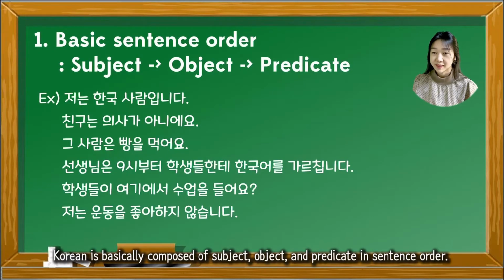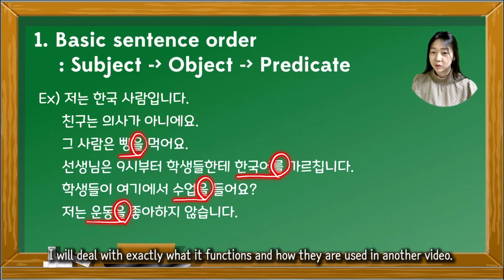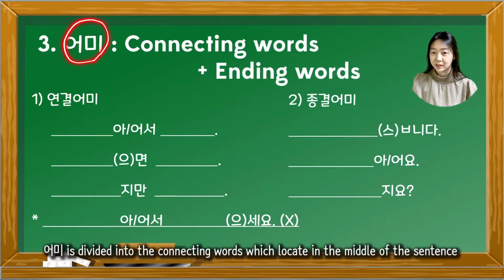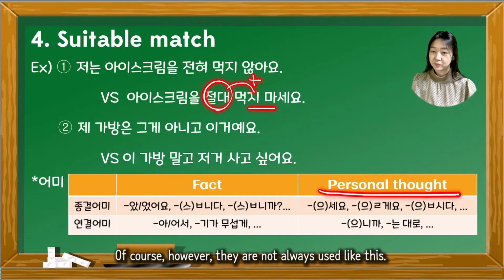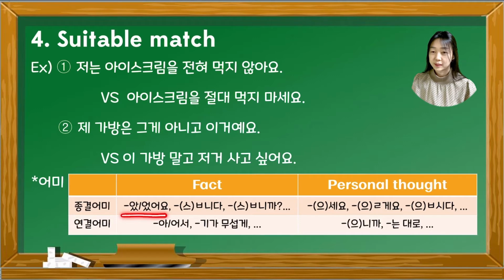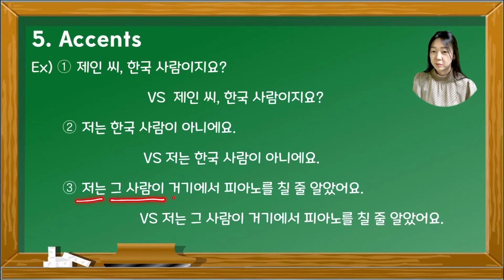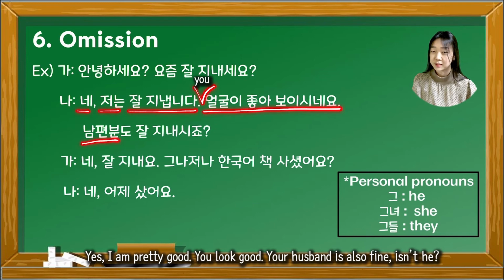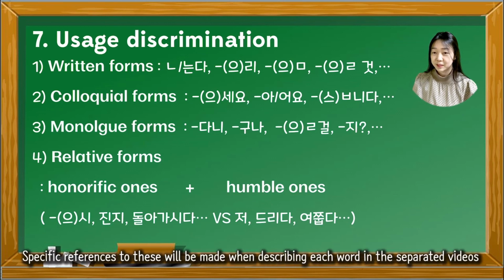Korean Grammar #13 [features of Korean language]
When you learn Korean, you might get stuck in a certain point of leaning.
It could be caused by one of the features that Korean language has.
There are several features of Korean language.
You'd better to be aware of them first before studying the basic sentences.
This video contains the explanation of the features.
I hope that the explanation of this video will serve as a stepping stone to understanding the contents of the upcoming videos.

*Time stamp
01:04 - basic sentence order
03:40 - positions of words
05:03 - connecting and ending words
06:02 - suitable match
09:49 - accents
11:56 - omissions
14:24 - usage discrimination